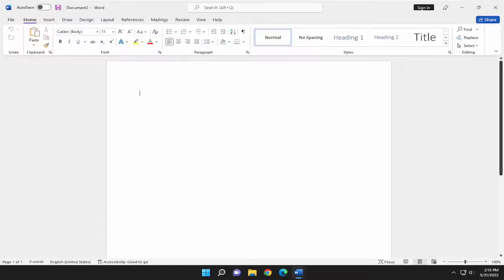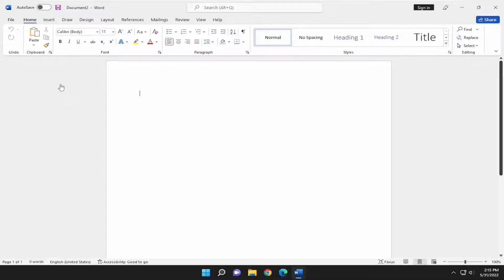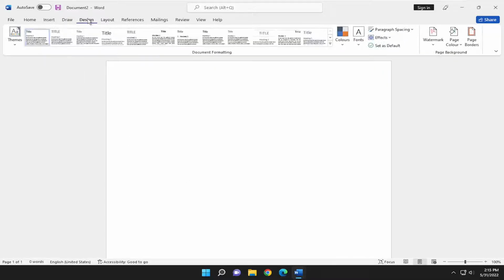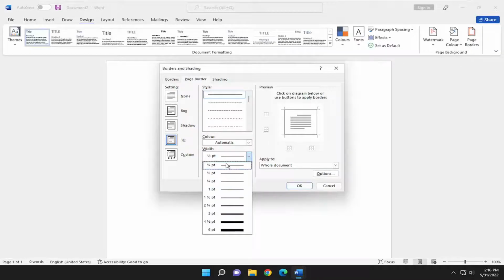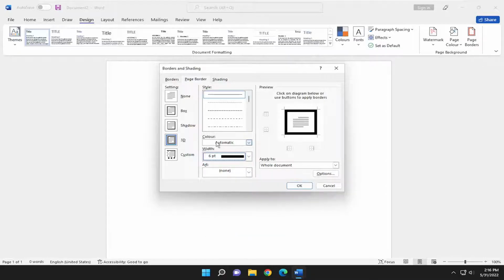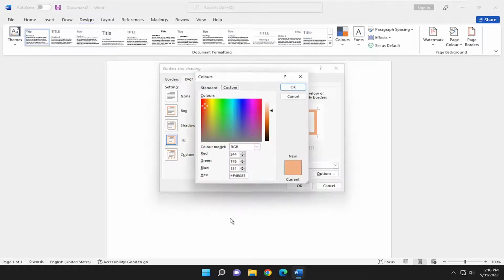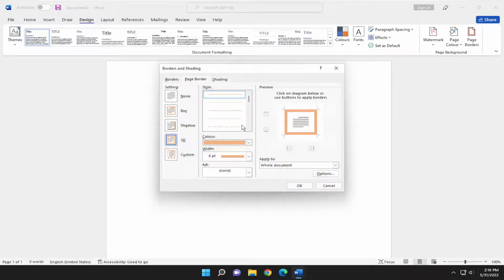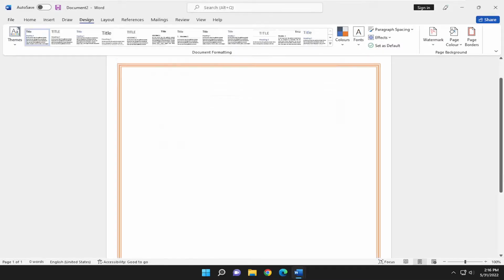How To Add Color Border In Word [Tutorial]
Launching a Microsoft Word document is akin to starting with a clean slate, or a fresh piece of digital paper. While all of that white real estate can give you lots of space for your typed text, the default black on white can get a little monochromatic for some requirements. Liven up a Word document by adding a colorful border.

Issues addressed in this tutorial:
add color border word
how to add color border in word
how to add color to top border in word
how to insert color border in word
how to add colourful border in word
add color border word app
add color border word animation css

With Word’s auto-formatted borders, you won’t have to create lines or adjust anything to fit the page’s margins, as it’s all done for you. Just choose a design and get colorful.